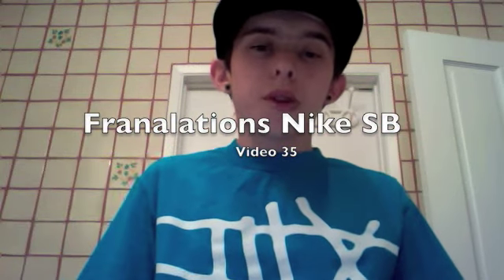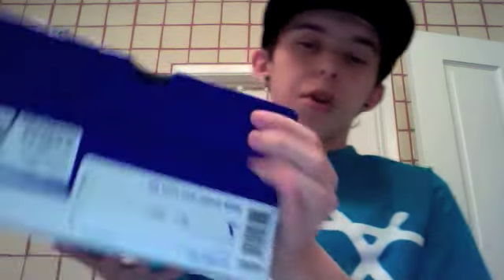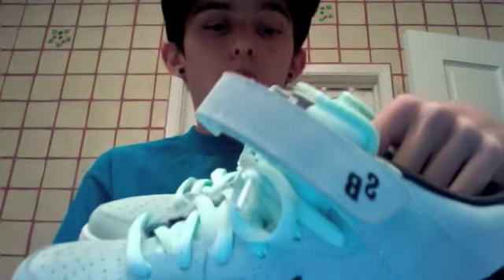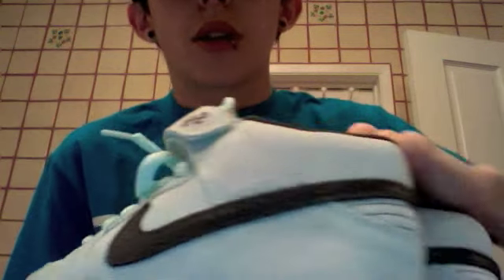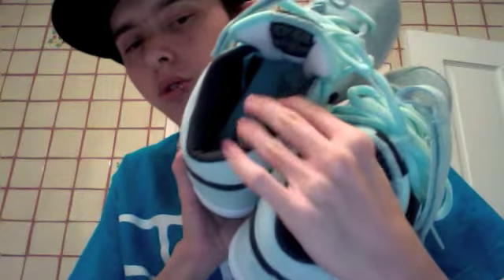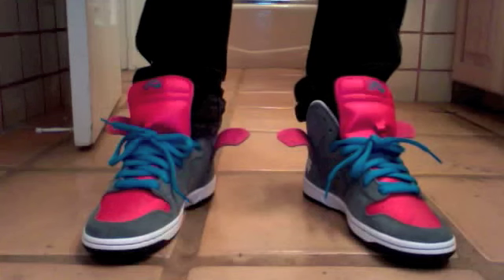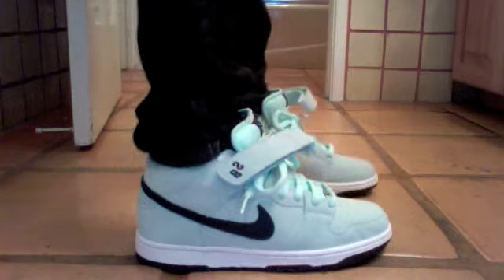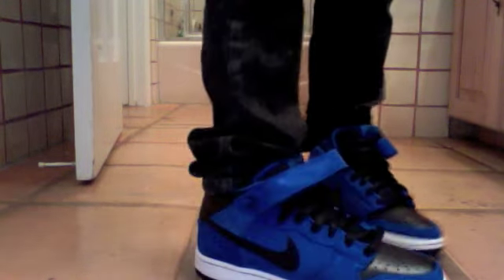Franalations Nike SB Video 35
In this video I will be showing you one new pair of SB dunk mids. I will also be showing you how some of my new shoes look on feet. I'm sorry I wasn't doing this before, but I will keep doing this from here on out.